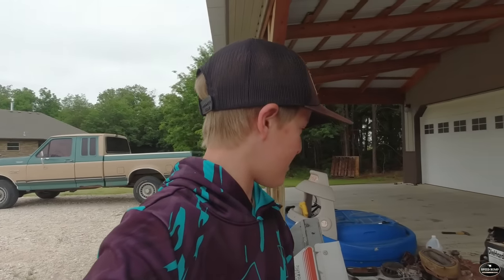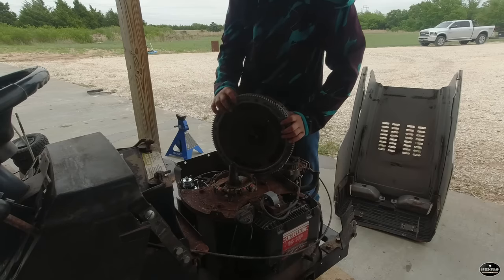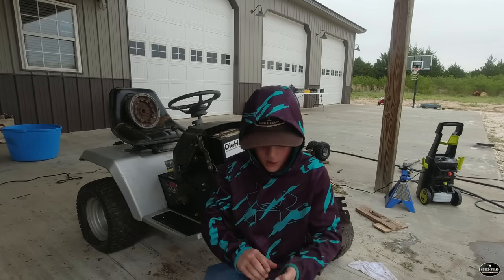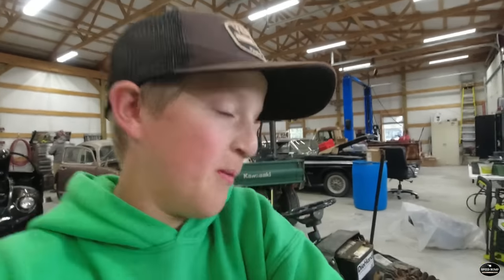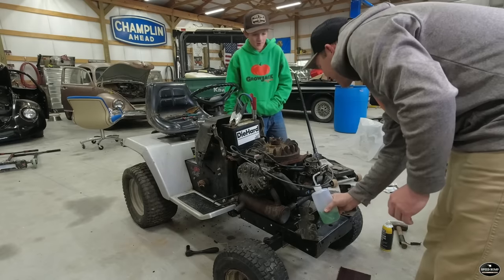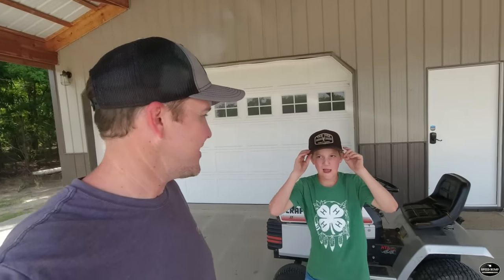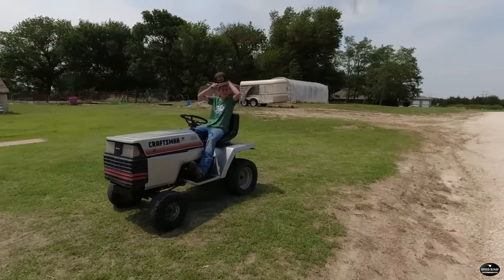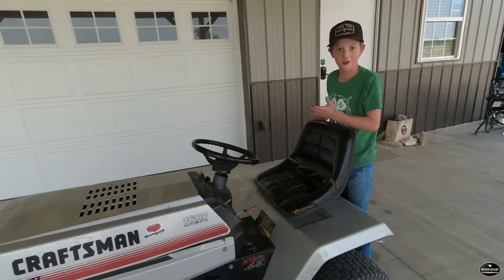Kid brings FORGOTTEN Lawn Mower Back to Life!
GrowJack takes over the channel for the second time to attempt to save his forgotten lawn mower that he got for FREE!

If you are joining us from our other channel GrowJack Outdoors we really appreciate you stopping by!

Mailing address.